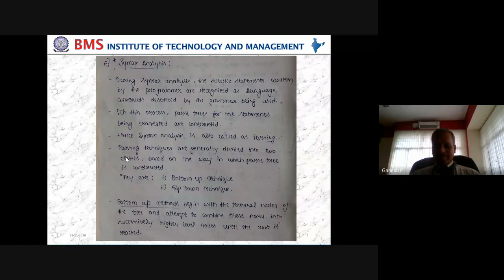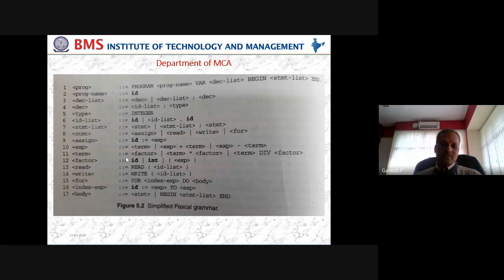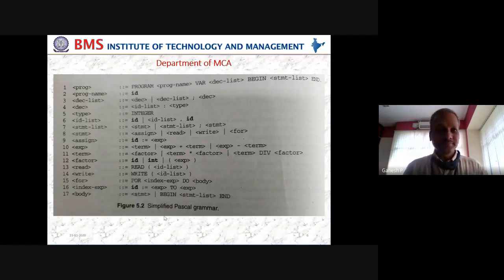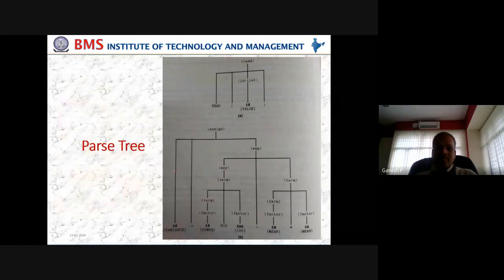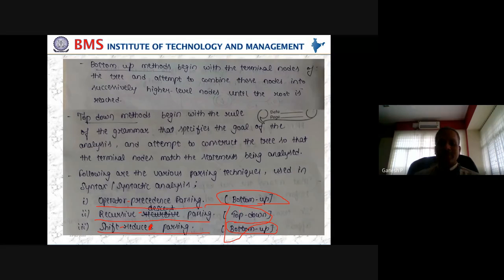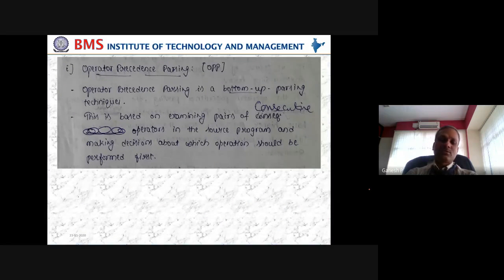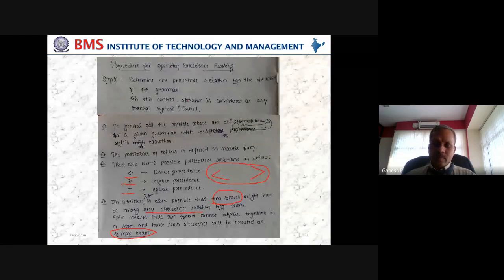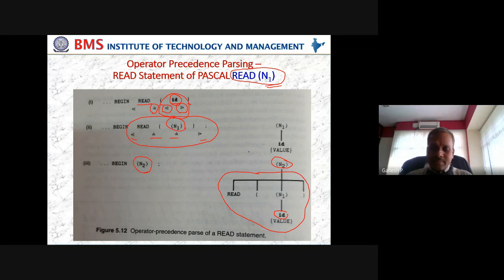18MCA34 SS 23 11 2020 Class40